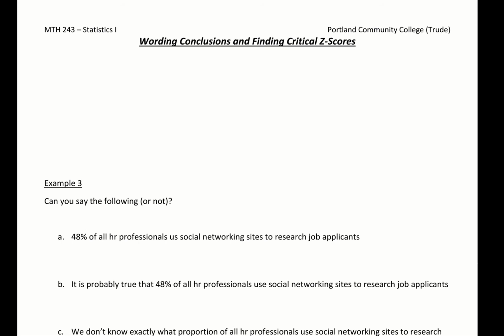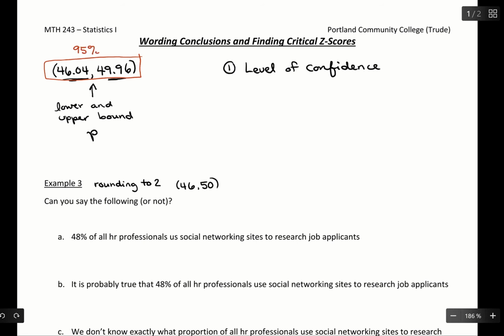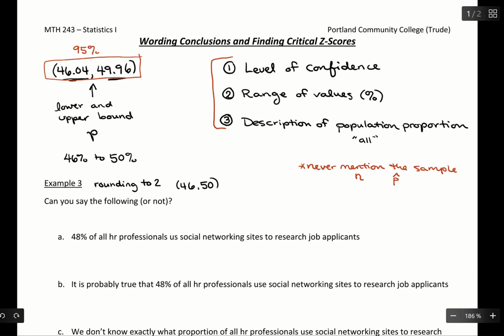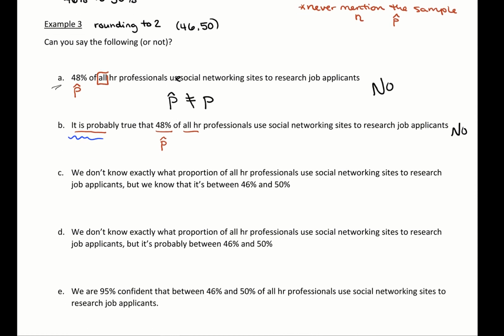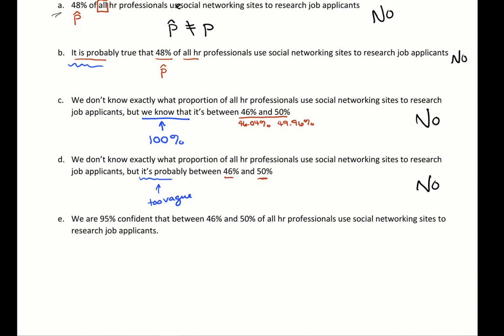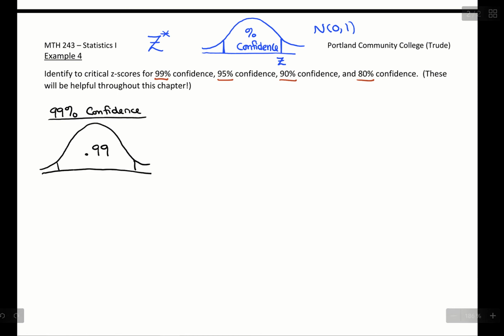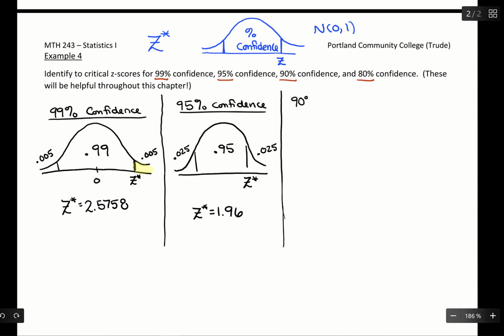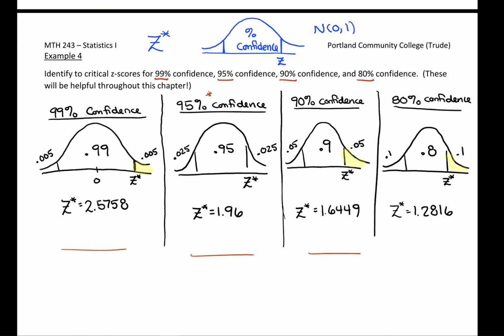Wording Conclusions and Finding Critical Z Scores